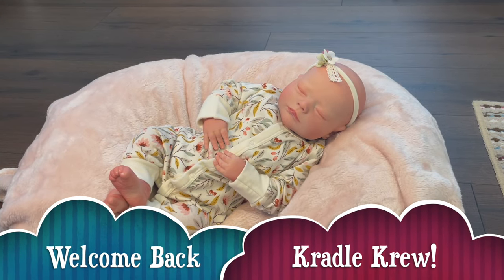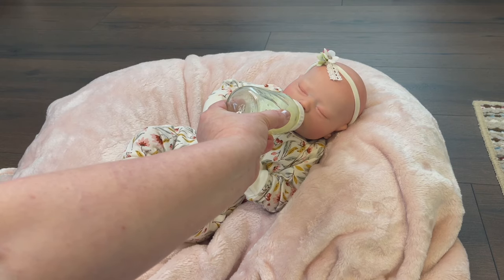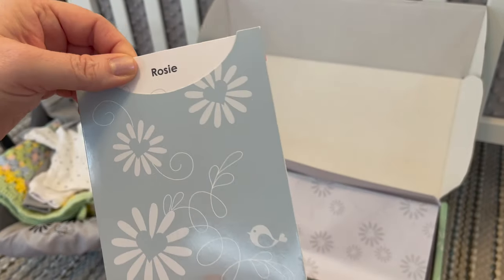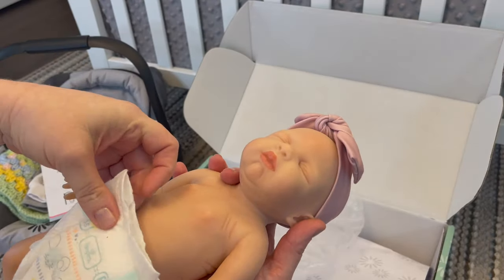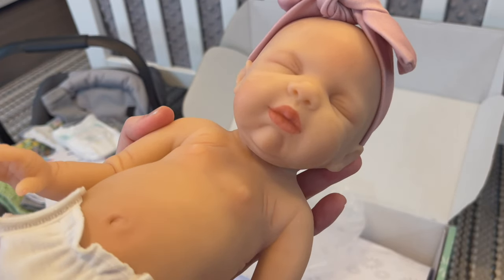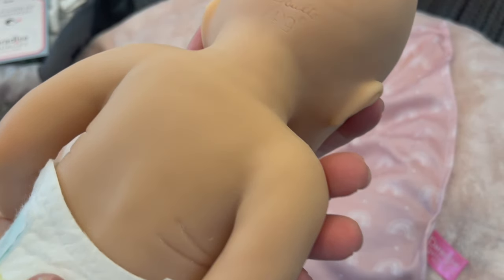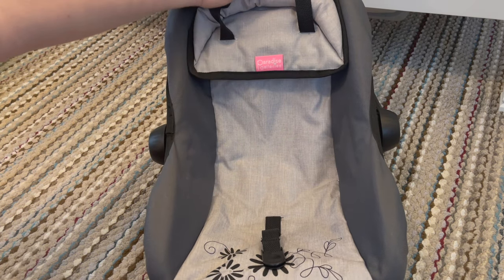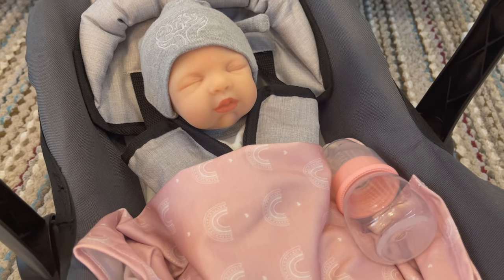Unboxing Full Silicone Rosie by Paradise Galleries!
This channel is family friendly, but has been created for adult reborn doll collectors and artists! These are realistic dolls, but in no way are these dolls treated like real babies or children. 💗